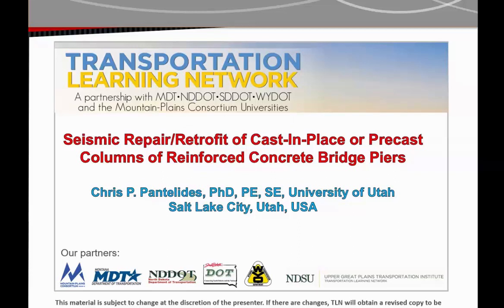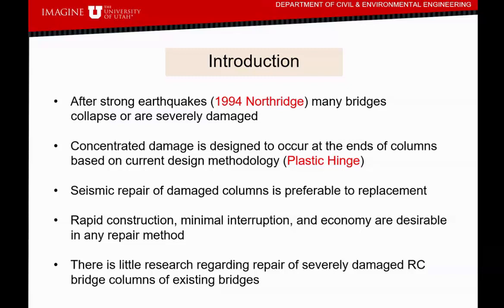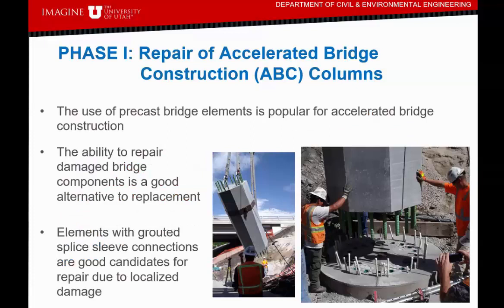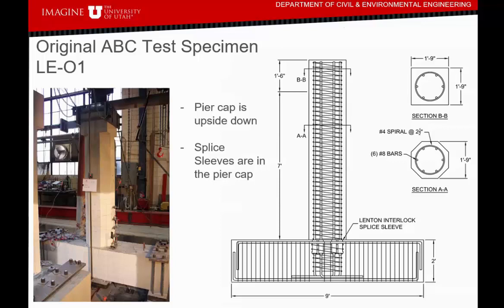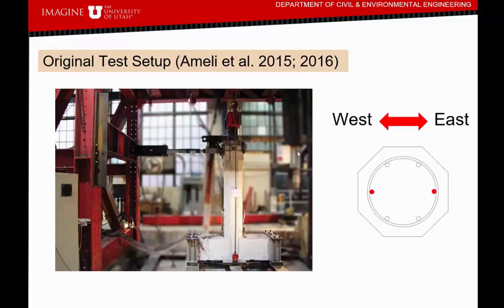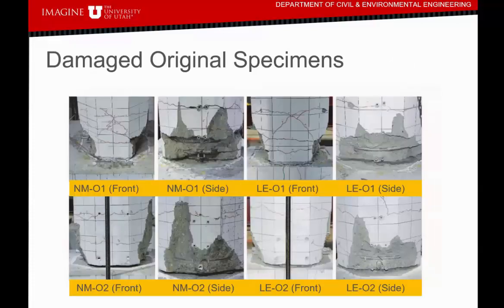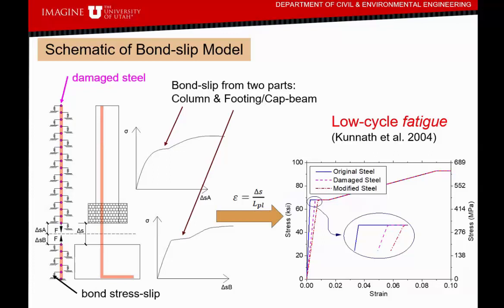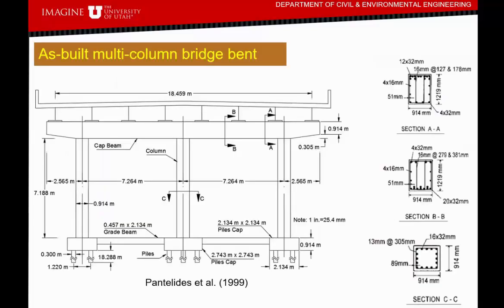Seismic Repair/Retrofit of Cast In Place or Precast Columns of Reinforced Concrete Bridge Piers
In a webinar held May 12, 2020, Dr. Pantelides discussed cost-effective and proven repair methods to bridge structures that have been severely damaged in cyclic tests simulating strong earthquakes. Both cast-in-place bridges and bridges constructed using Prefabricated Bridge Elements and Systems are considered. These repair methods comply with the Accelerated Bridge Construction initiatives set forth by the FHWA and DOTs. The repair is rapid and inexpensive compared to replacement and could be used to repair bridge structures after strong earthquakes to improve seismic resilience of the infrastructure.